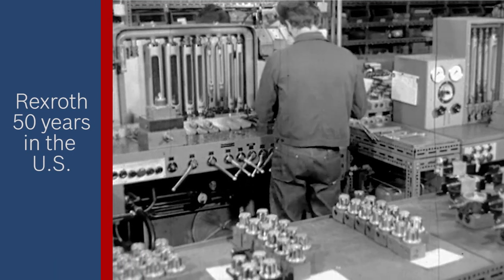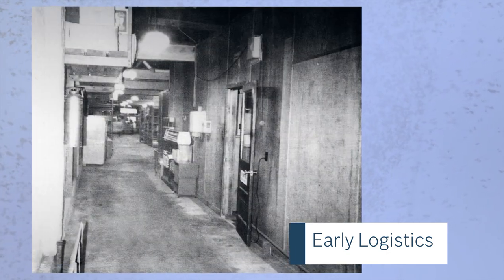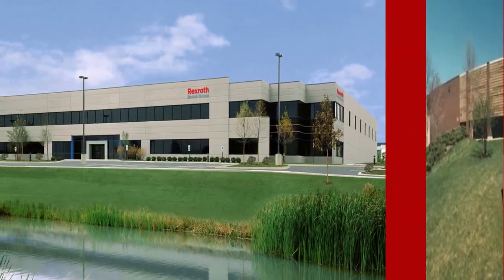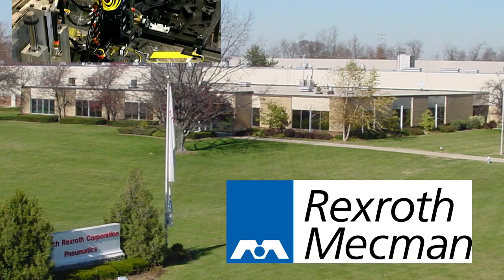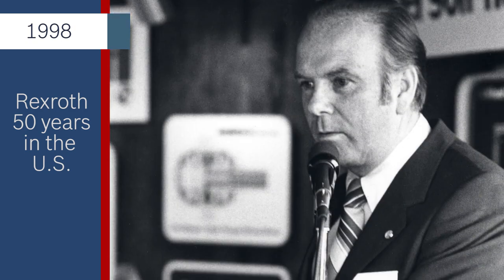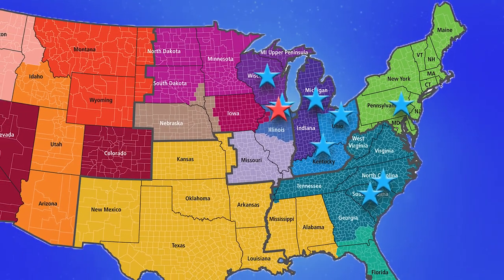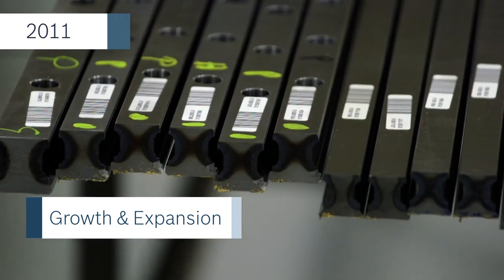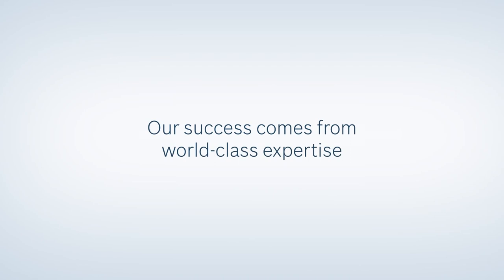Bosch Rexroth celebrates 50 years in the United States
2017 marks Bosch Rexroth’s 50th year of continuous operation in the United States. Starting from humble beginnings in 1967, Rexroth’s U.S. presence has grown from the small, Easton, PA warehouse to multiple manufacturing, customizing and service facilities located throughout the U.S. With more than 1 million square feet of manufacturing floor space in the U.S. alone, Bosch Rexroth has become a true American success story.

Here’s a look at the past 50 years!